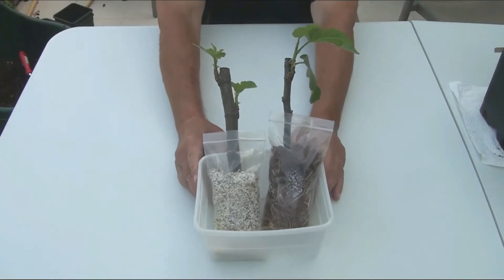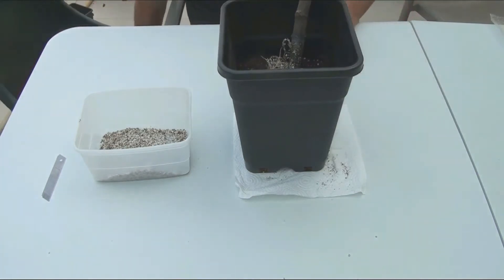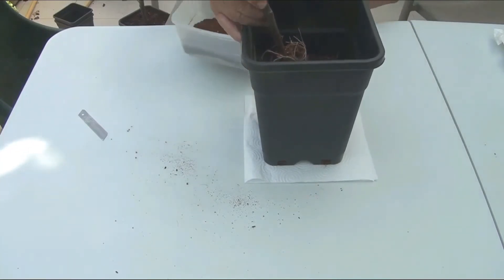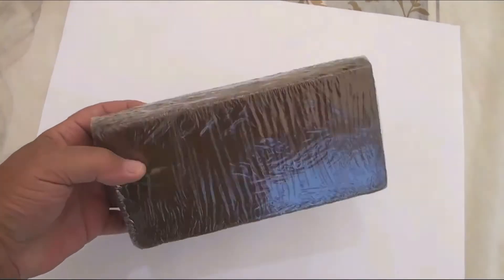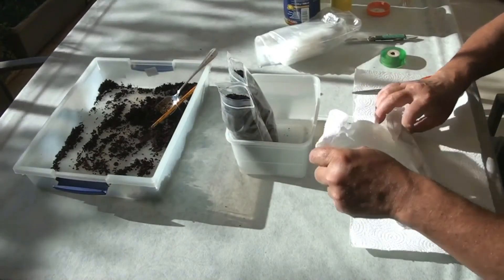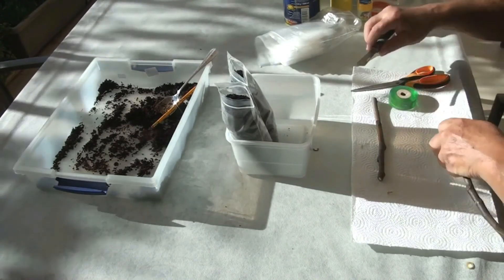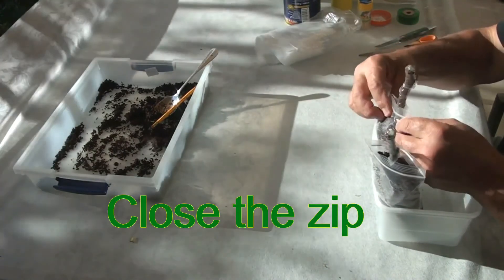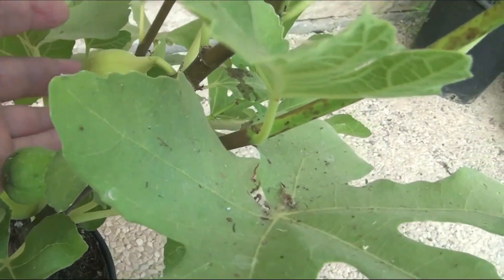Fig cuttings rooting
My successful experience of rooting fig cuttings in plastic bags. Selection and preparation of organic and mineral substrates. Preparation of cuttings, use of root-stimulating hormones, rooted cuttings in bags after 2 months, final planting in pots. What do the cuttings look like a year later?